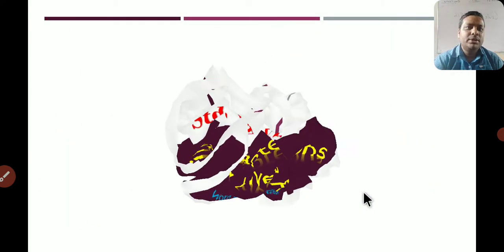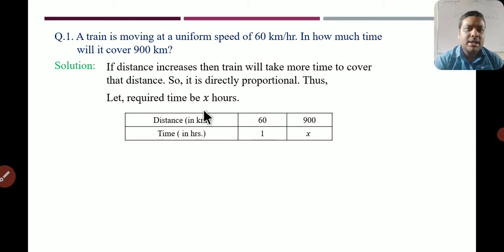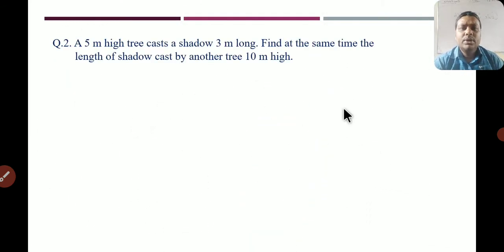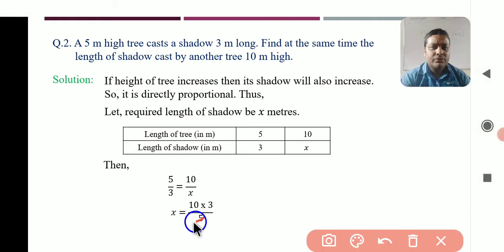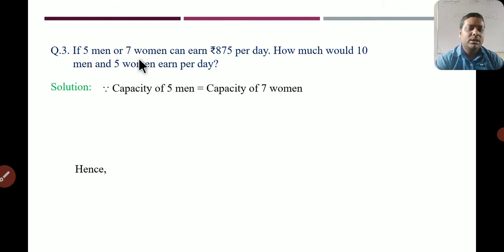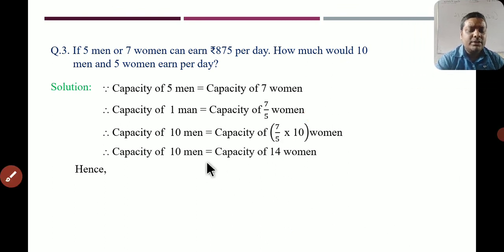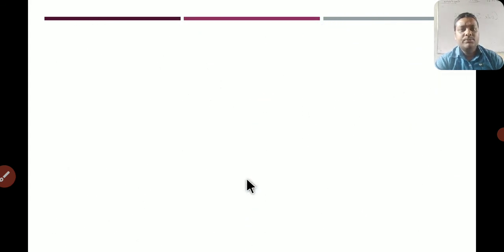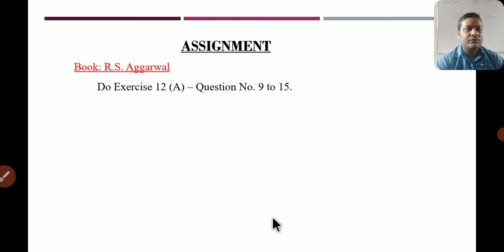Day 2: Word problem based on direct variation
Std.8: Word problems based on direct variation